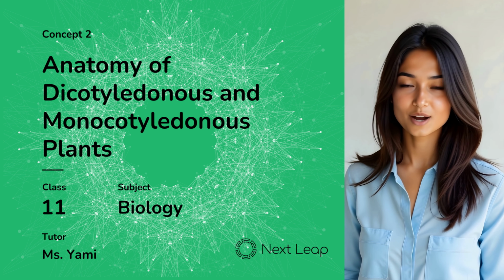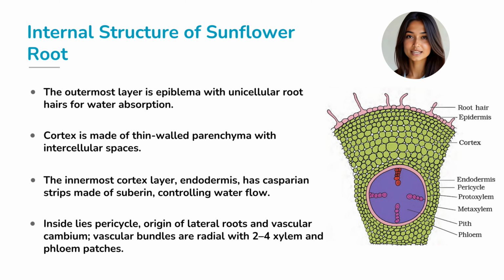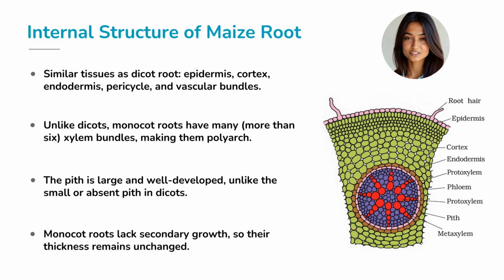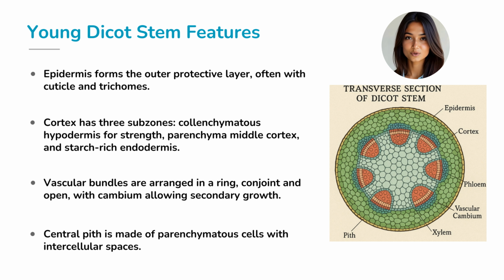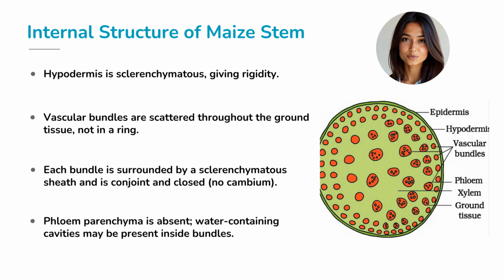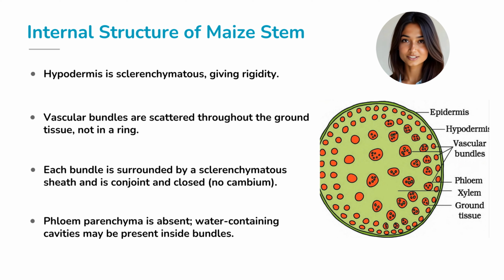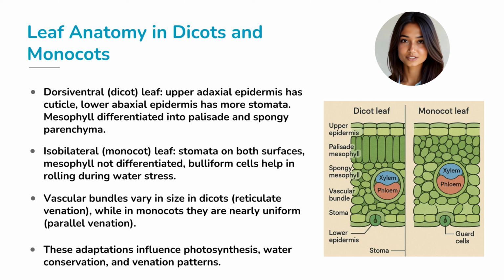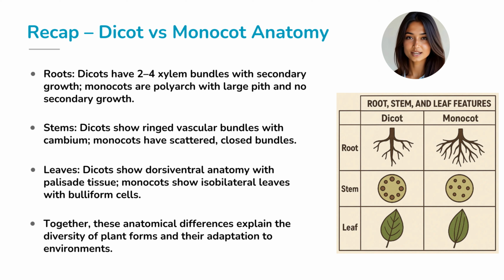Anatomy of Dicotyledonous and Monocotyledonous Plants | Class 11 Biology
🌱 Step Inside the Inner World of Plants!
In this video, we explore the fascinating anatomy of dicotyledonous and monocotyledonous plants. Just as humans have unique organ systems, plants too show distinct internal arrangements in their roots, stems, and leaves.
We’ll start with why comparing dicot and monocot anatomy is important. Then, we’ll study the dicot root and monocot root, followed by a look at the dicot stem and monocot stem. After that, we’ll compare leaf structures: dorsiventral (dicot) leaves versus isobilateral (monocot) leaves. Finally, we’ll close with a quick recap of key differences that you can easily remember for exams. This video is designed to give you crystal-clear understanding of plant anatomy as per NCERT Class 11 Biology and also connect these details to real-life plant adaptations — from woody trees to grasses in your lawn!

 1️⃣ Introduction – Why dicot and monocot anatomy differs and why it matters.
 2️⃣ Dicot Root Anatomy – Epiblema, cortex, endodermis, pericycle, and radial vascular bundles.
 3️⃣ Monocot Root Anatomy – Polyarch vascular bundles, large pith, and absence of secondary growth.
 4️⃣ Dicot Stem Anatomy – Epidermis, cortex zones, ringed vascular bundles with cambium, central pith.
 5️⃣ Monocot Stem Anatomy – Scattered vascular bundles, sclerenchymatous sheath, no cambium.
 6️⃣ Leaf Anatomy – Dorsiventral (dicot) vs Isobilateral (monocot) leaves with bulliform cells.
 7️⃣ Recap & Closure – Key comparative points for exam revision.

 ✔ Exam-Oriented – Full NCERT coverage with comparative details.
 ✔ Clear Visuals – Diagrams of root, stem, and leaf cross-sections explained.
 ✔ Real-Life Relevance – Explains why dicots form woody trees and monocots form grasses and cereals.
 ✔ Memory-Friendly – Comparative recap table at the end for revision.
 ✔ Board-Focused – Perfect for CBSE and State Board Class 11 Biology students.